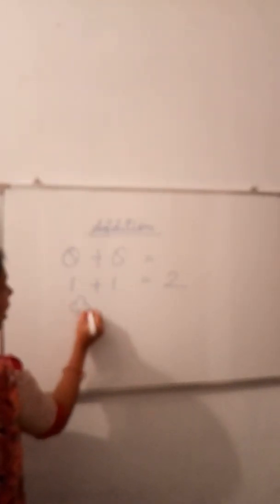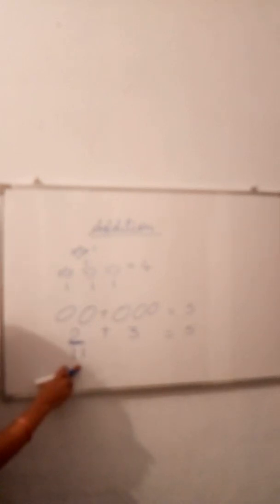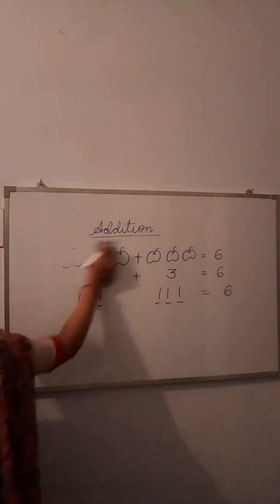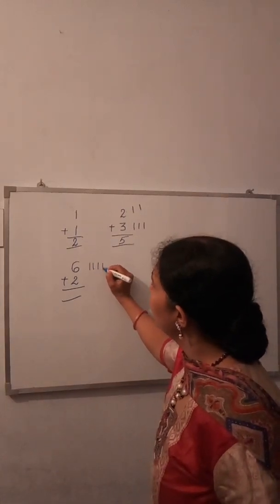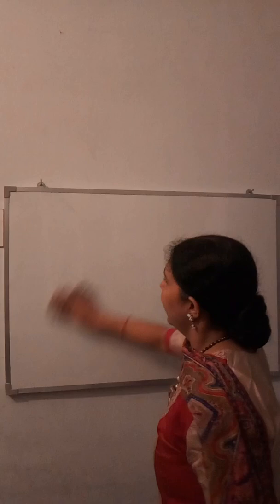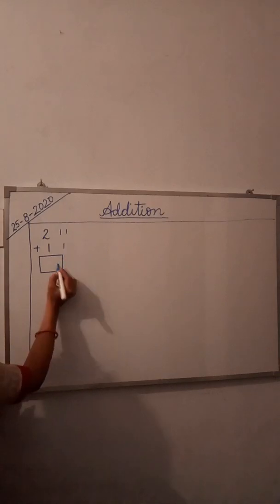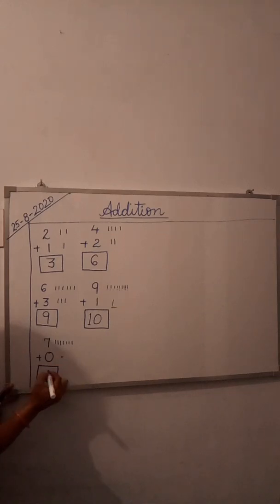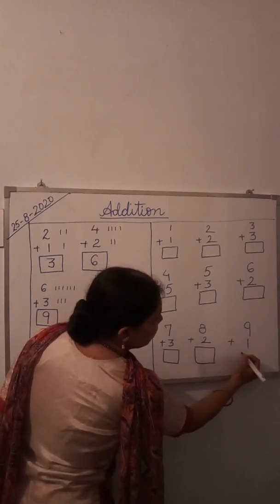MATHEMATICS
PRACTICE HOW TO LEARN ADDITION